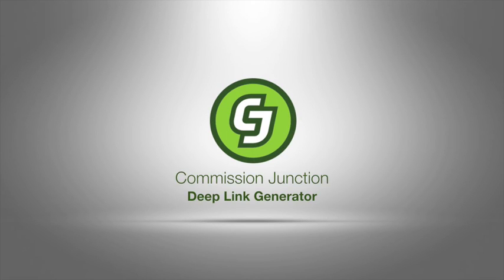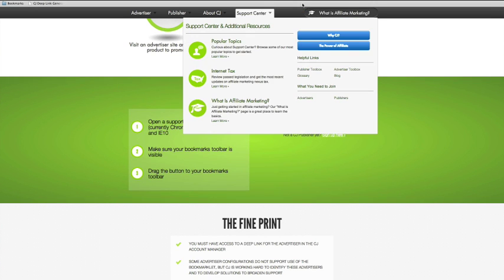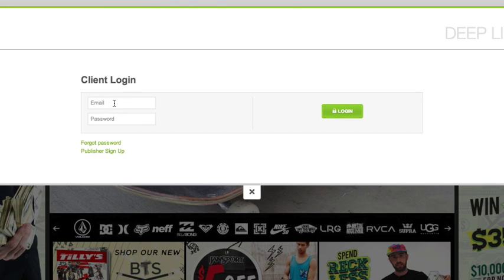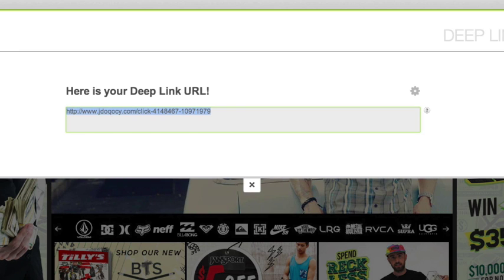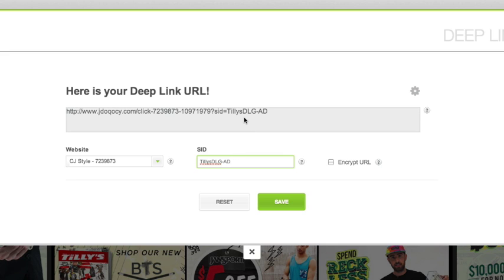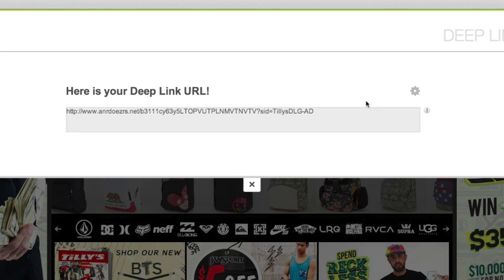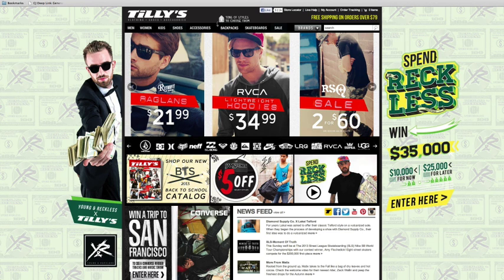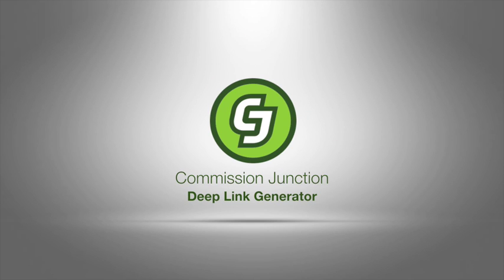Deep Link Generator